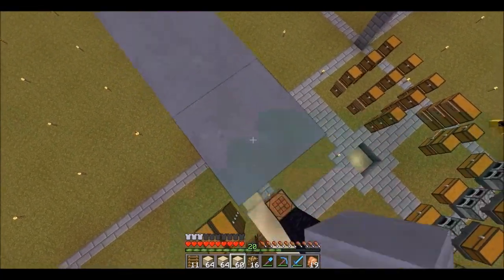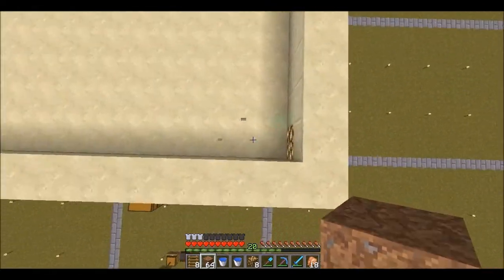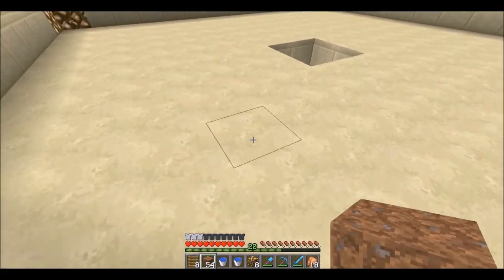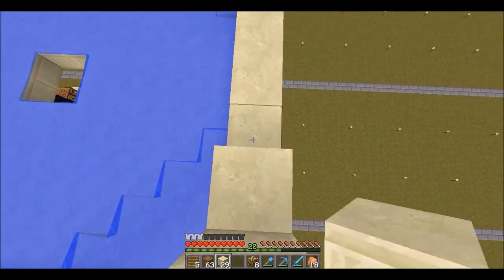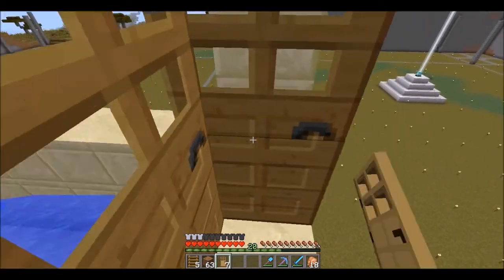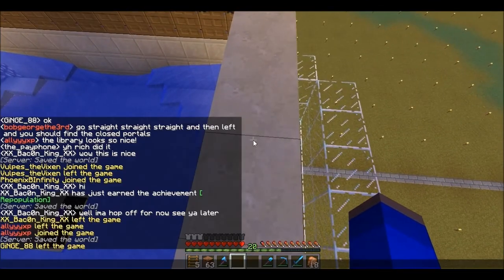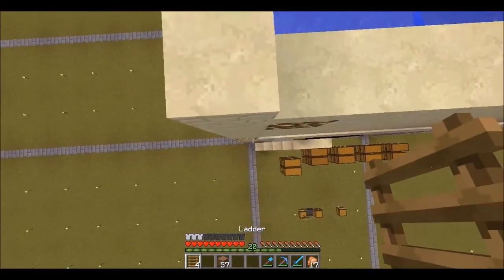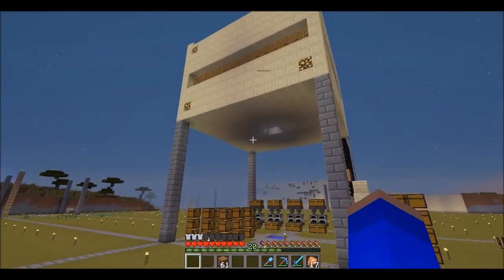SummitCraft Ep2 The Iron Pig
In Episode 2 Me and the_payphone start to build what I like to call the Iron Pig which is essentially a Giant Iron Farm.

Grobur/Zer0n114